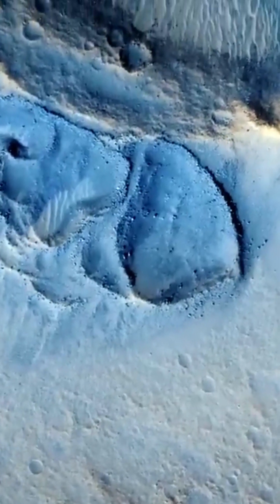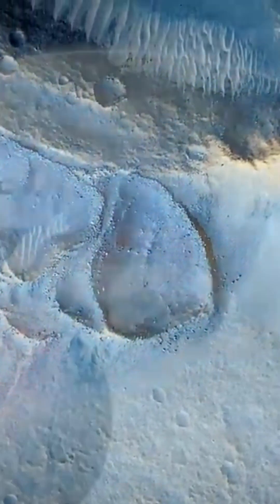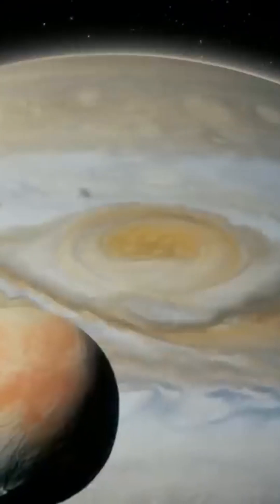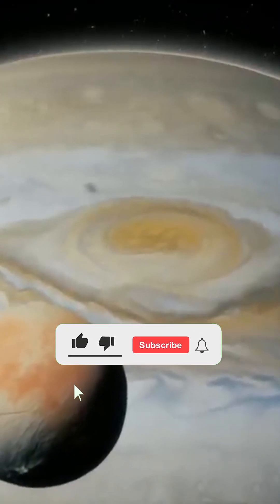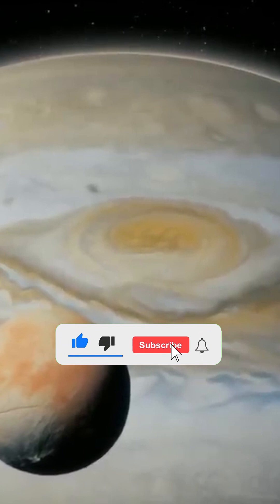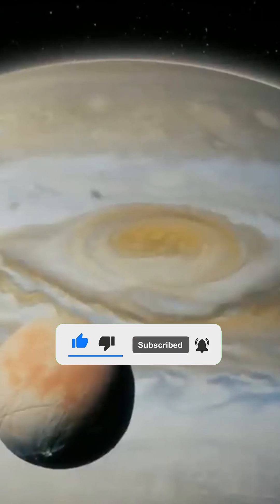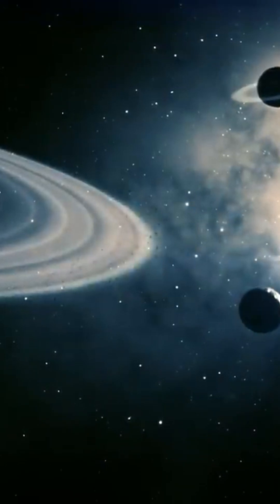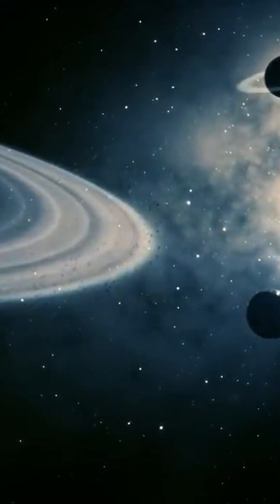Extraterrestrial moons in our system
🌍 Plunge into the immensity of space and discover the most fascinating extraterrestrial moons in the solar system. This magnificent journey into the universe offers a window onto distant worlds, revealing hidden secrets and breathtaking cosmic wonders. From the vast underground oceans of Europa, one of Jupiter's icy moons, to the impressive geysers of Saturn's satellite Enceladus, each moon unveils a unique universe, rich in mystery and unexplored beauty.

The extraterrestrial moons of the solar system are silent witnesses to the complex and dynamic history of our corner of the universe. They offer crucial clues to the geological and atmospheric processes that shape celestial bodies, as well as to the possibilities of life beyond Earth. This journey into space is an invitation to explore uncharted territory, marvel at the incredible diversity of landscapes and understand the forces at work behind the creation of these distant worlds.

With technological advances and increasingly ambitious space missions, the discovery of extraterrestrial moons is becoming an ever-renewed adventure, offering new perspectives on our place in the universe. Natural satellites like Titan, with its lakes and rivers of liquid hydrocarbons, or Ganymede, the largest moon in the solar system with its own magnetic field, are all destinations that broaden our understanding of cosmic diversity.

This journey through space is not just a quest for knowledge; it's an inexhaustible source of inspiration for the imagination, pushing the boundaries of what we consider possible and reminding us of the infinite beauty of the universe around us. The solar system's extraterrestrial moons, with their enigmas and splendors, are a call to curiosity and wonder, inviting everyone to contemplate the wonders of space and dream of mysteries still unsolved.

Exploring these distant worlds enriches our understanding of the universe and raises essential questions about the origin of life and the conditions necessary for its development. Each discovery brings us a little closer to the answers to humanity's big questions, offering us a unique perspective on our own existence and the incredible possibilities that lie beyond the stars.

💥 V :
- Is there another world in the near Universe capable of harboring life? For a long time, researchers have pondered the possibility of other life on one of Earth's neighboring planets: Venus, Mars, Jupiter, Saturn and even Uranus and Neptune, the ice planets. Today, researchers believe that life may have existed on Mars, and may even subsist in pockets of water beneath the Red Planet's surface. The search for life on Mars dates back to the 19th century, and exploration missions are still underway. But more recently, scientists have turned their attention to the possibility of extraterrestrial life on celestial objects other than planets: the moons or satellites of planets.
Today, technological advances are making the chances of discovering other life in the Universe increasingly real. For a celestial object to harbor life, several factors need to come together.

If the search for extraterrestrial life was already complicated, certain missions carried out on planets in our solar system have overturned all scientific certainties. Many planets in our solar system have satellites called moons. And these moons are similar to planets, not only in size...
Some moons are larger than the planet Mercury. Some have very active geological activity, like the Earth. For example, gigantic geysers have been observed on Triton, one of Neptune's 14 satellites. And some moons have gigantic underground oceans, with perhaps even more liquid water than on the entire surface of the Earth!